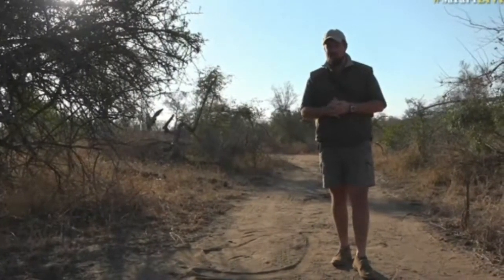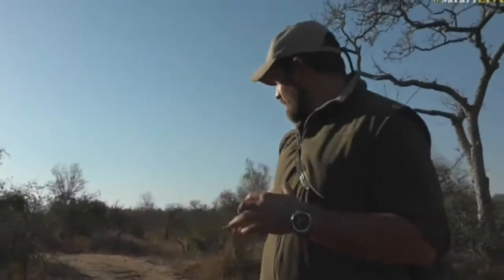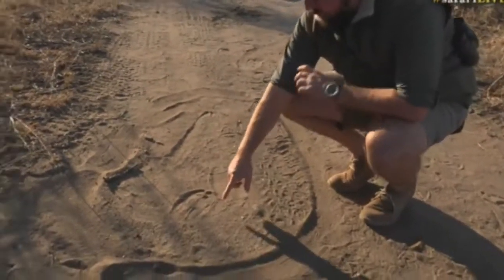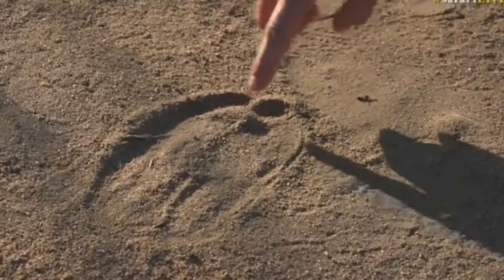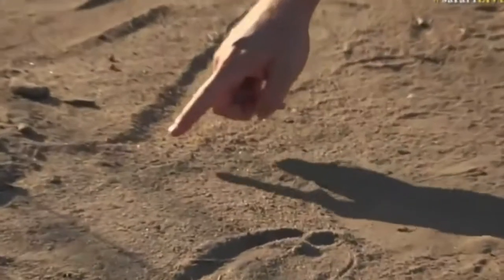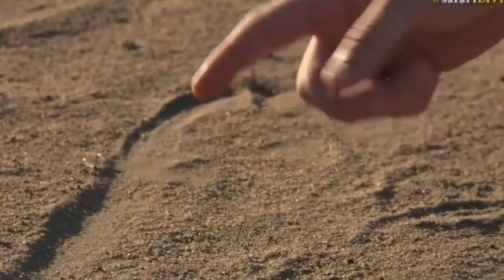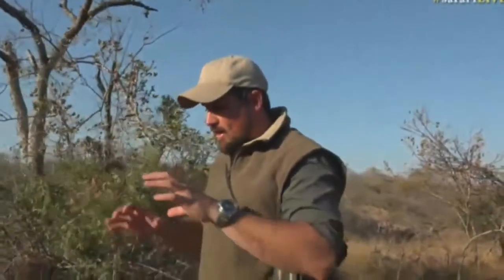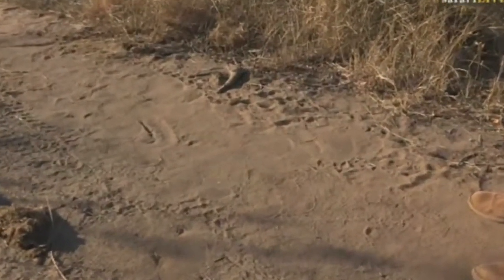Aug 22 2017 - Sunset - Tristan shows us how he knew the tracks of this giraffe show it is injured